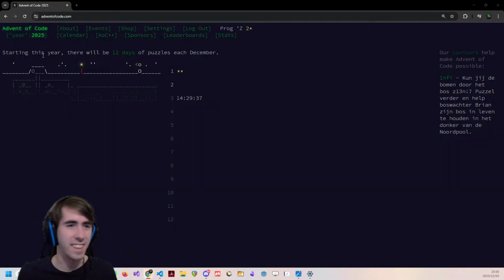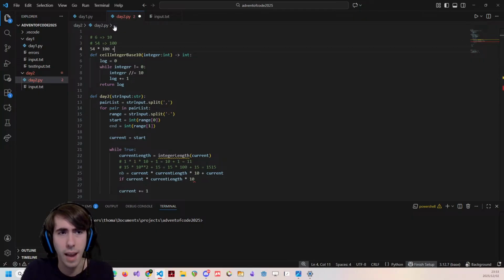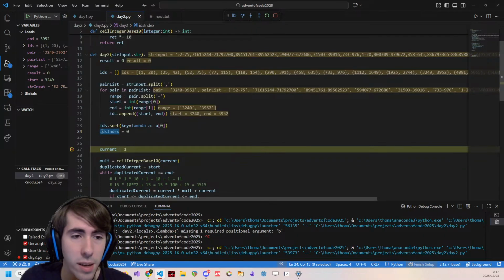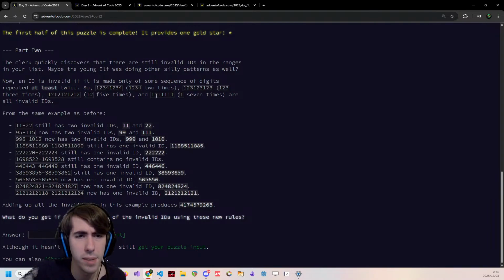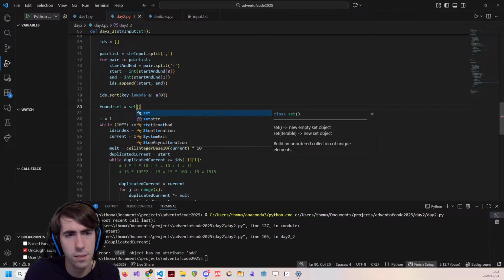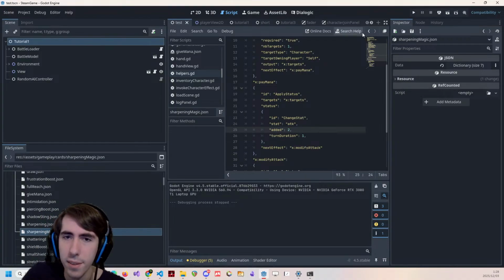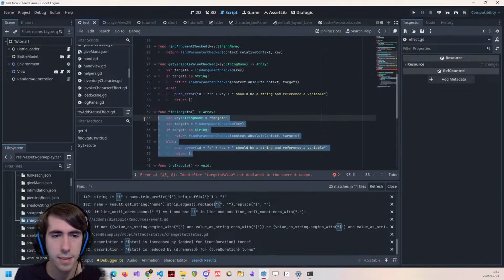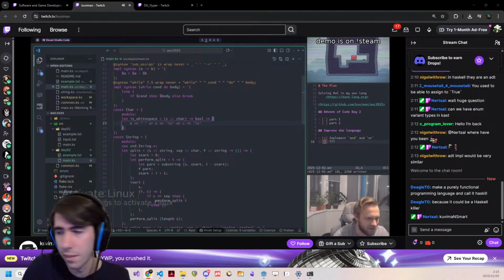Advent of code! (Day 2)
Programming in the advent of code!